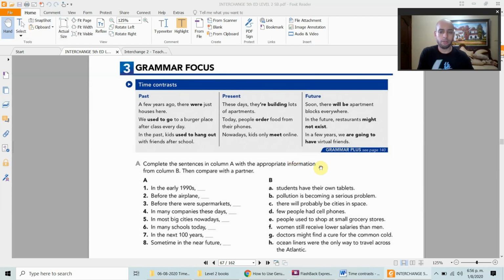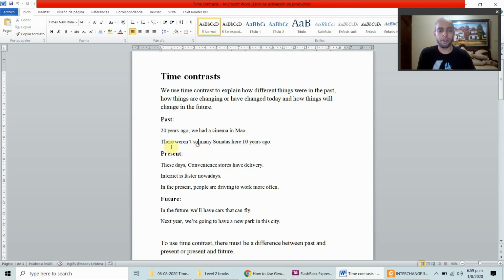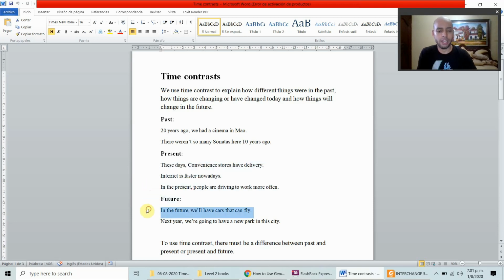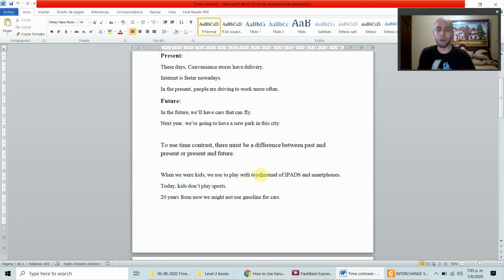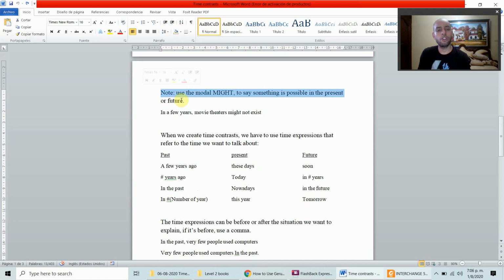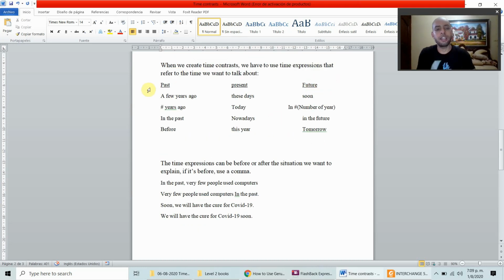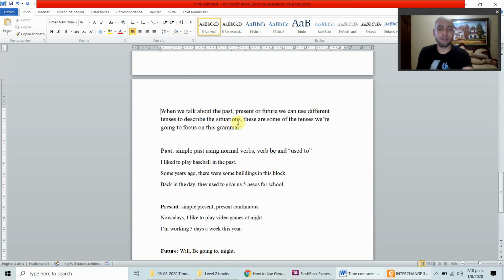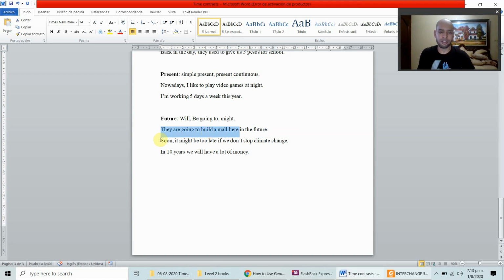Time contrasts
In this video, we're going to take a look at the grammar that's on page 54, unit 8 of book 2, Time contrasts.